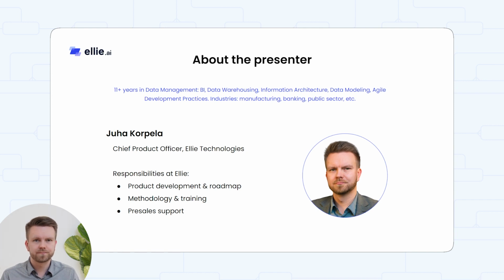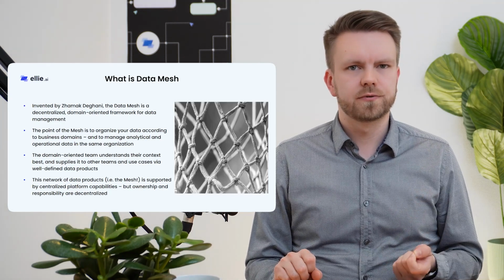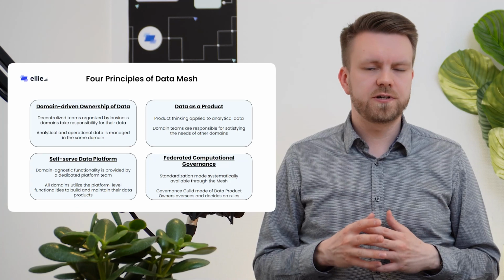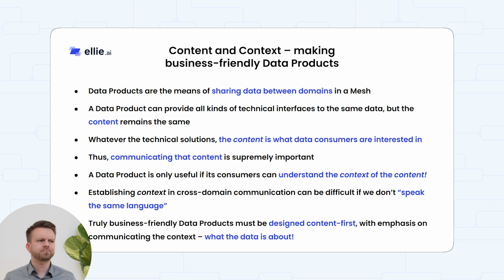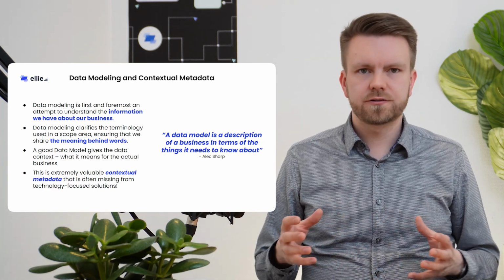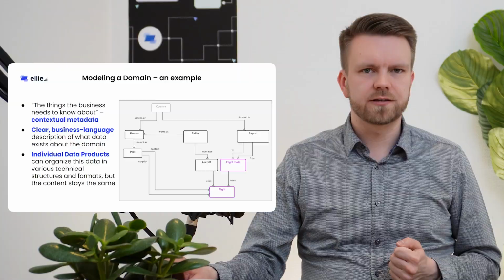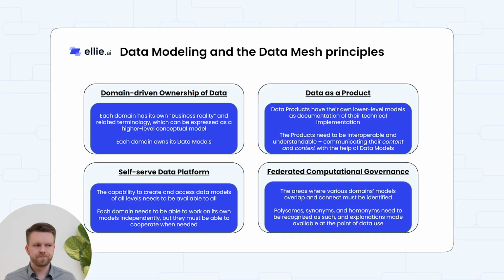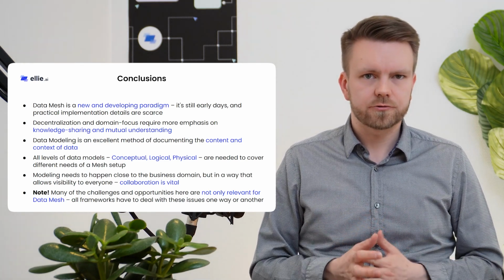Data Modeling in the Age of Data Mesh - Juha Korpela, Ellie.ai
Data Mesh has become very popular in recent years. It's a highly decentralized approach that helps data teams to utilize domain knowledge in an efficient way. However, it has its own challenges when it comes to Governance and Metadata Management.

How do you make data products understandable across domains? Is there a way to ensure accessibility and interoperability? And how do you make sense of decentralized data in the bigger picture? I believe data modeling can be a clear solution for many of the Data Meshes challenges.

We need to rethink how to apply this well-tested method in modern architecture - bringing business context to the forefront. Let's explore data modeling in the age of the mesh!